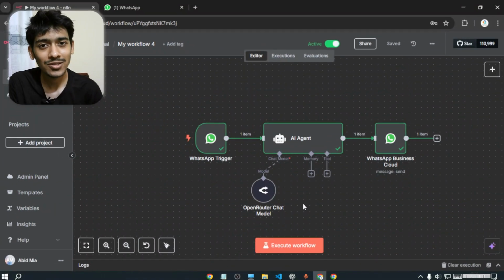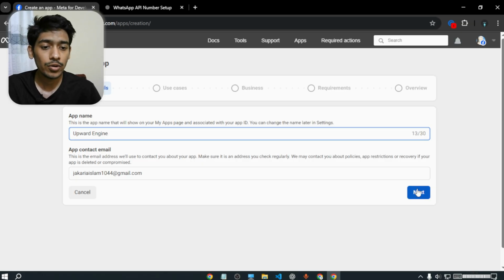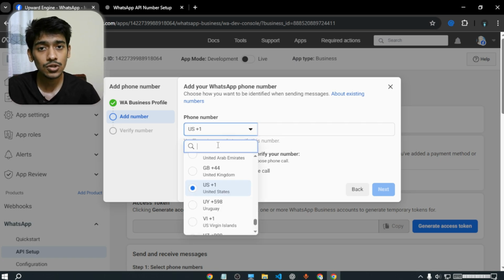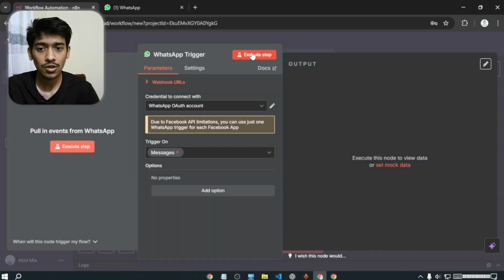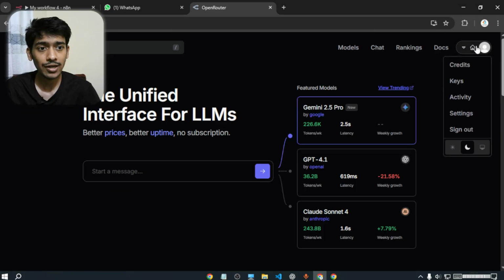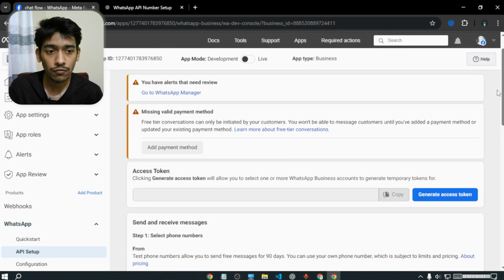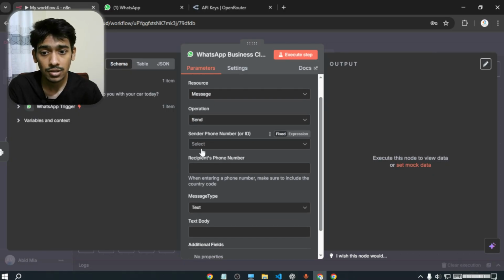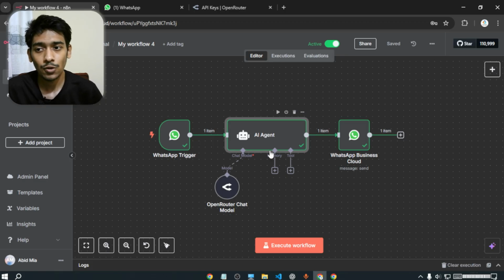Build a WhatsApp AI Agent with n8n for FREE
Build a WhatsApp AI Bot with n8n | Whatsapp AI Agent | N8N Tutorial | FREE

YouTube SEO Timestamps (Engagement Focused)
⏳ 0:00 – Intro
⏳ 0:33 – n8n Setup
⏳ 3:50 – WhatsApp Number
⏳ 6:45 – FREE AI Model (OpenRouter)
⏳ 10:00 – Auto-Reply Secret
⏳ 13:50 – LIVE Demo Test
⏳ 15:33 – Bonus: Scale to 50+ Messages/Day